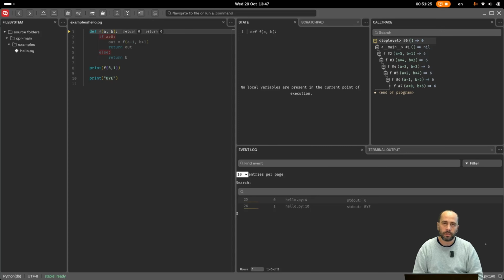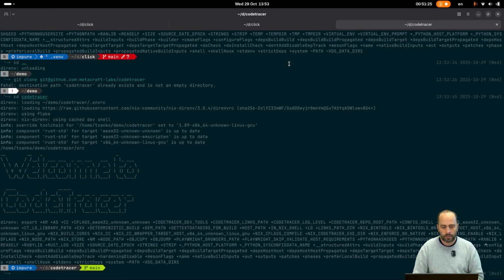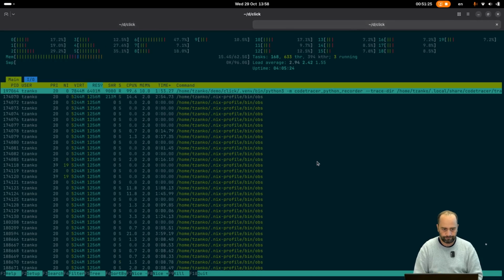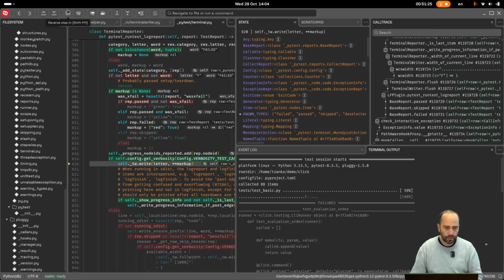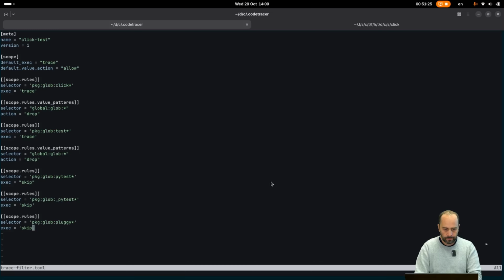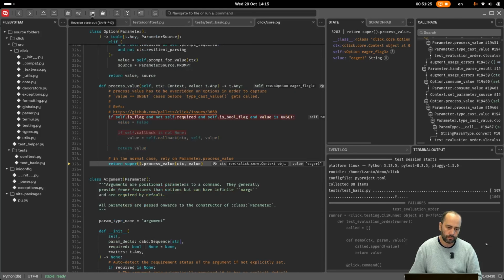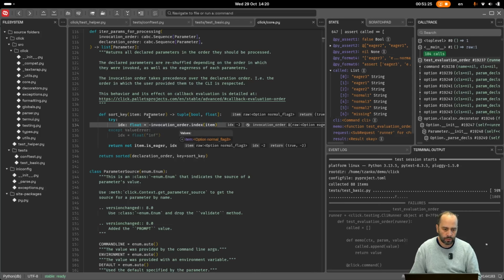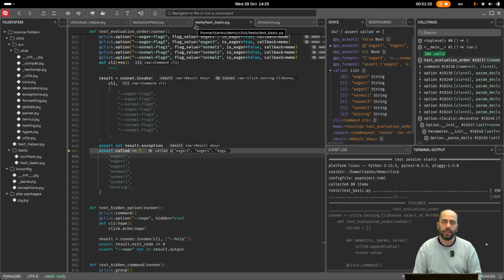Codetracer time-travel debugger for Python (prerelease)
We introduce Codetracer's support for Python. Codetracer is a time-travel debugger that gives developers a revolutionary new way to debug or review software. We show how to use it by debugging a failing unit-test in a popular Python package

Timeline:
0:00 Introduction
0:26 What is Codetracer
1:03 Demonstrating how to debug a simple script
3:40 A real-world buggy unit test
4:25 Installing Codetracer
8:06 Recording an unfiltered trace of the buggy test
9:28 Slow trace recording
11:30 Loading an unfiltered trace in Codetracer
12:25 Inspecting the recorded trace
14:50 Slow trace loading
15:20 Replaying the loaded trace
15:54 Locating the failure
17:36 Filtering traces
20:58 Recording and replaying a filtered trace
24:23 Locating and fixing the bug
34:05 Summary - The value of tracing